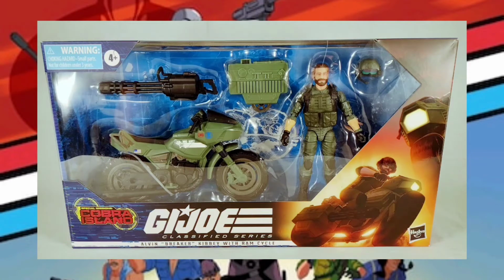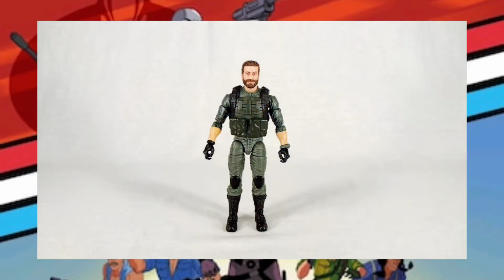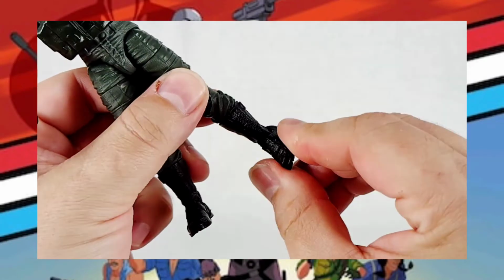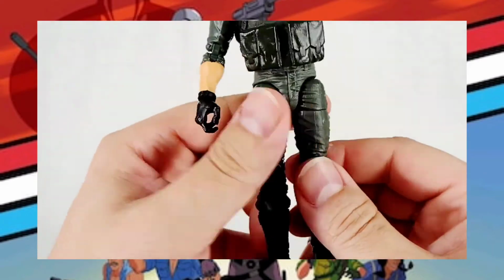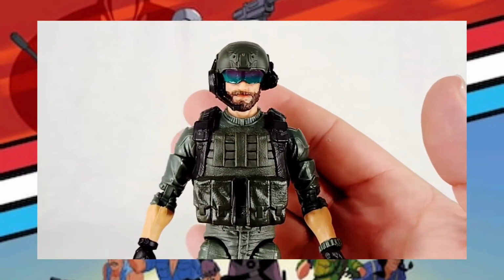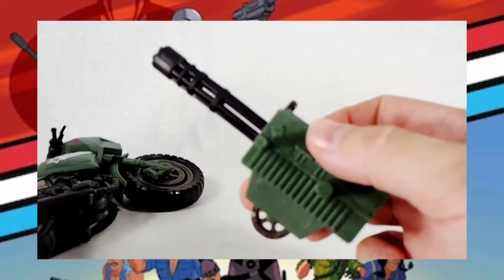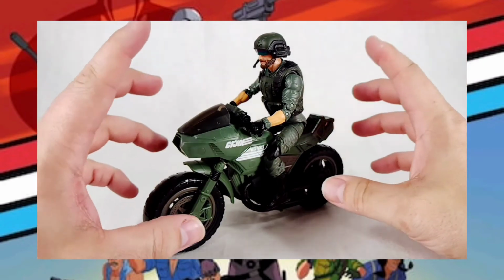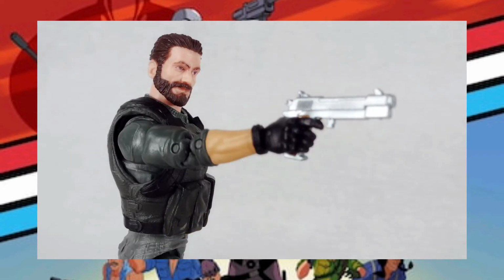HASBRO G.I. JOE CLASSIFIED COBRA ISLAND Breaker and the RAM Cycle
The RAM motorcycle was the first vehicle I had for the G.I. Joe line when I was a kid. I can't begin to tell you how much I love that this is out for the Classified line!
The best places online to buy G.I. Joe Classified!
Music for this Video:
Track: G.I. Joe Theme